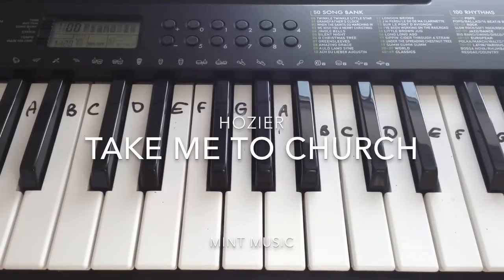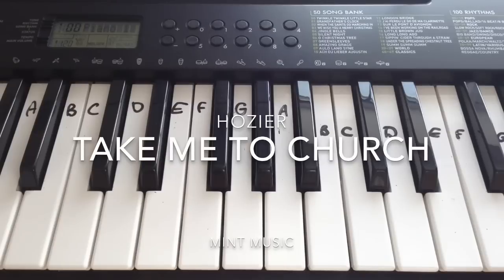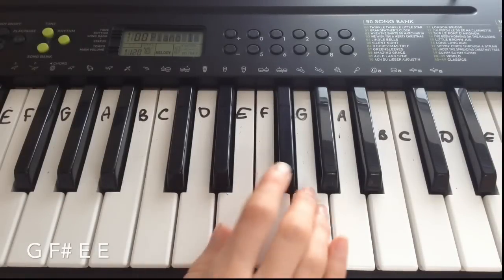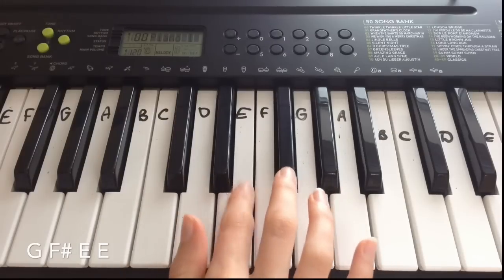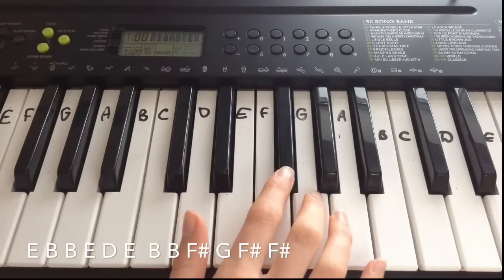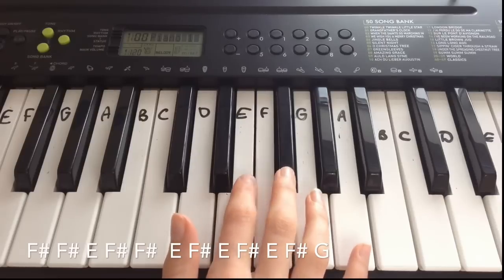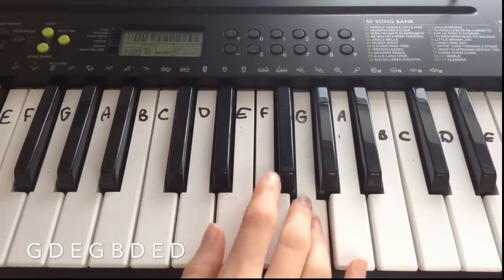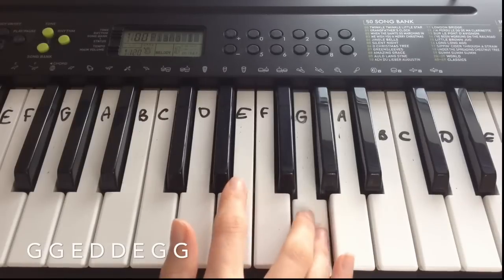Take Me To Church - Hozier | Easy Keyboard Tutorial With Notes (Chorus Using Right Hand)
A slow, easy piano tutorial/lesson teaching you how to play ONLY THE CHORUS of Take Me To Church by Hozier on the keyboard with your right hand.

Notes for Chorus:

G F# E E
E B B ED E
B B F# G F# F#
F# F# E F# F#
E F# E F# E F# G
G D E G B D E D
G G E D D E G G

Thanks for your lovely comments and likes, they make my day and encourage me to make more tutorials, so thank you.

Mint Music x